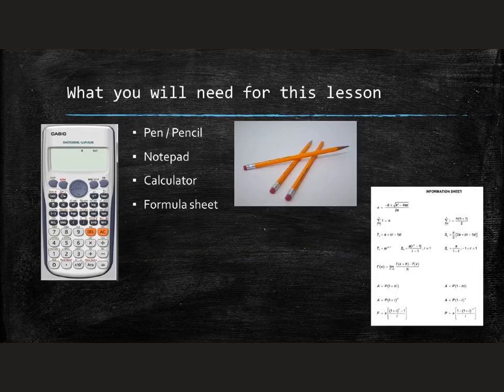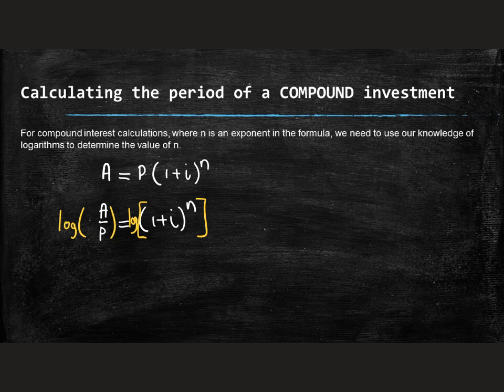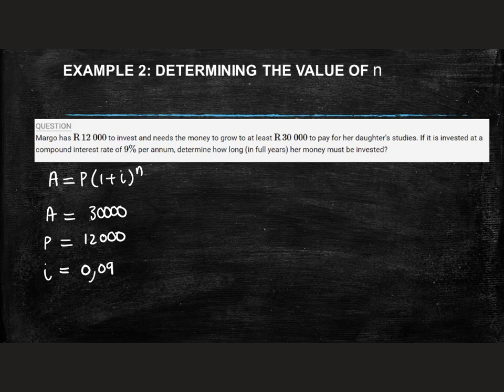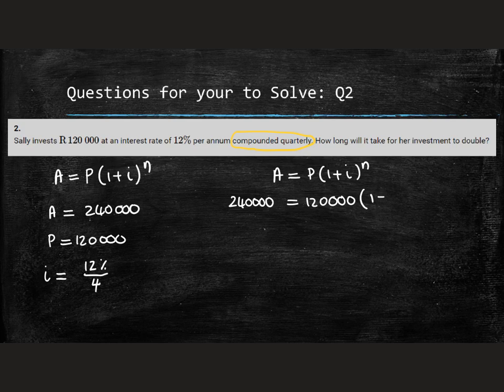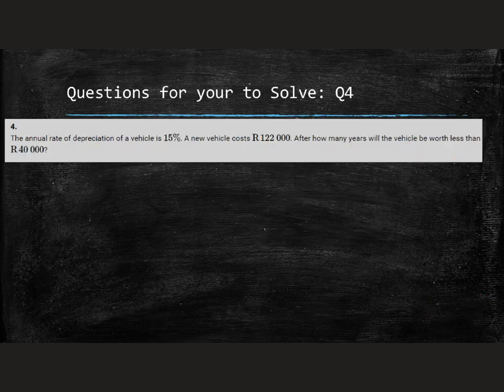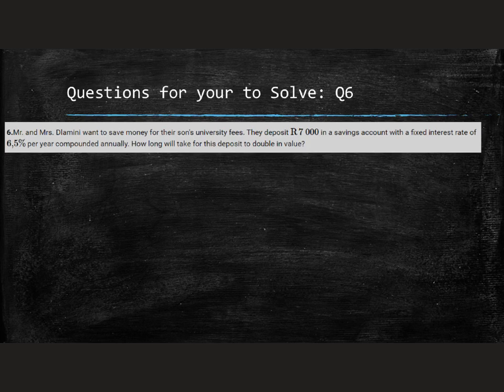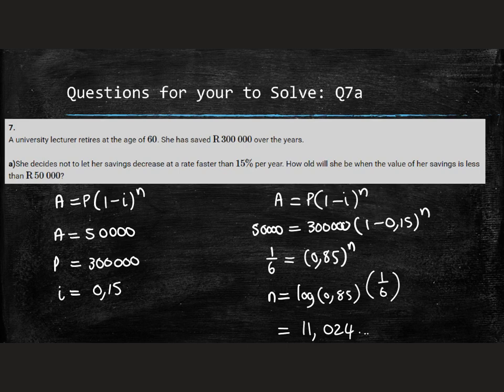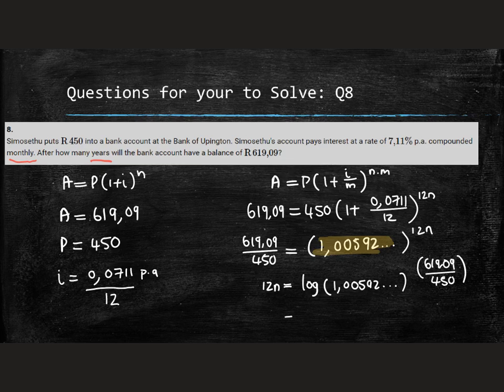Grade 12 Solving for time in a finance question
Solving for an unknown time using logs in finance questions